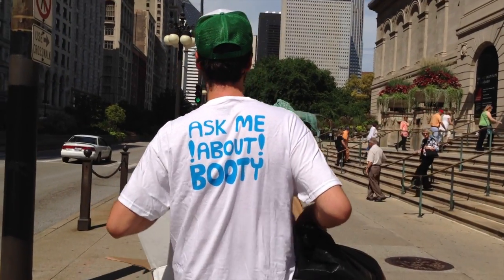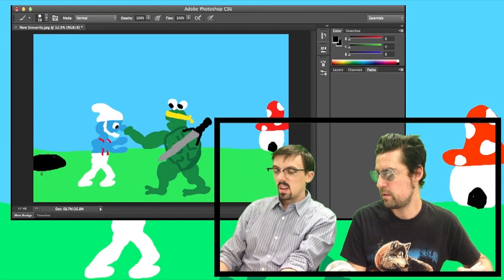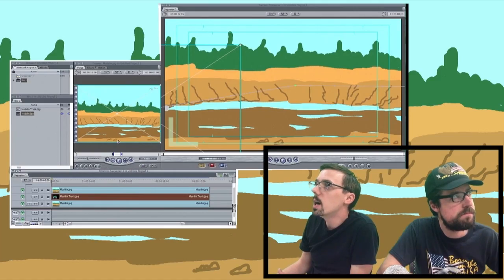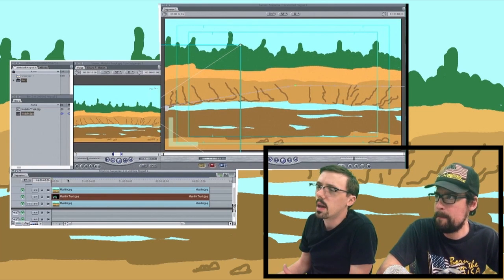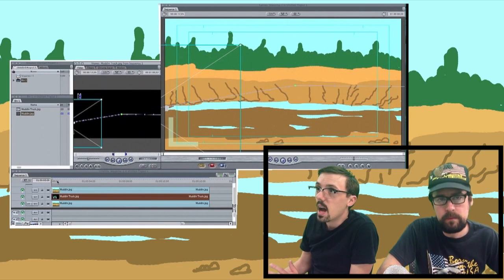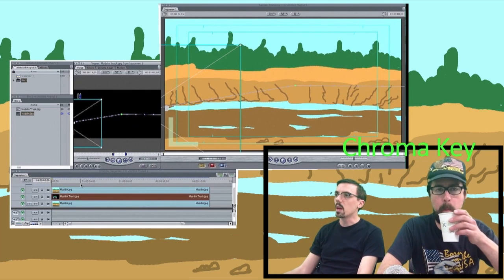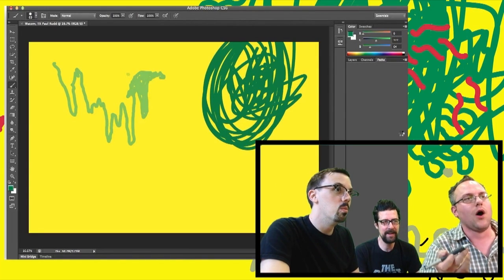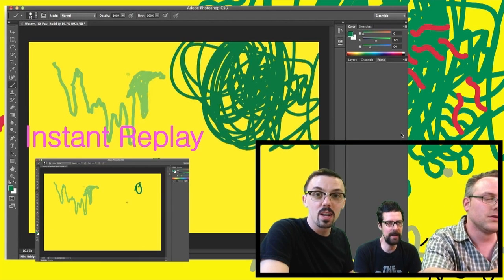Wacom,TX trailer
WACOM, TX is a comedy HOW TO and Critique channel. Professional Artists Chris Kerr and Jay Meyers take you on a learning journey. They walk you through the steps of critiquing and creating fine art, and animation. Watch as they let the creative juices fly! Current Wacom, TX theme song sampled courtesy of Christian Carpenter Fields. Trailer edited by Nick Rohr.